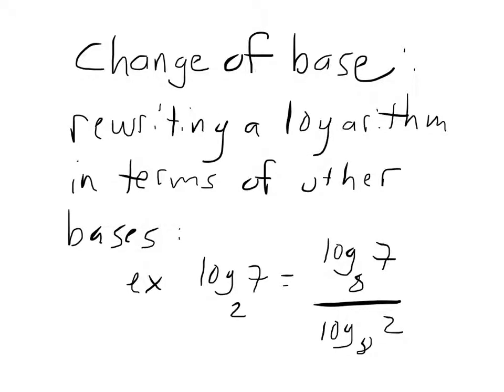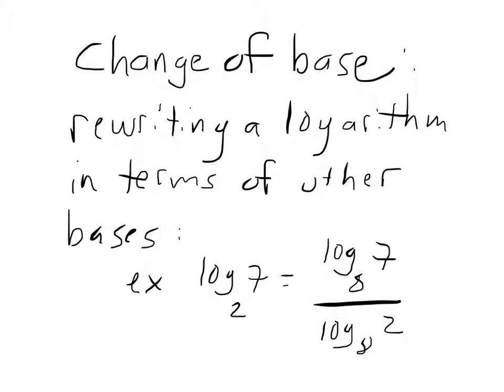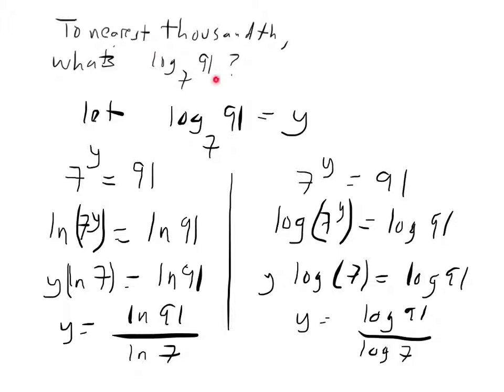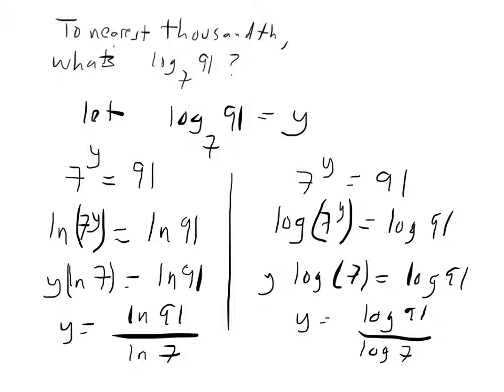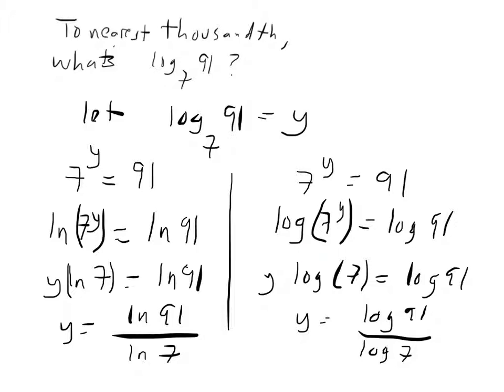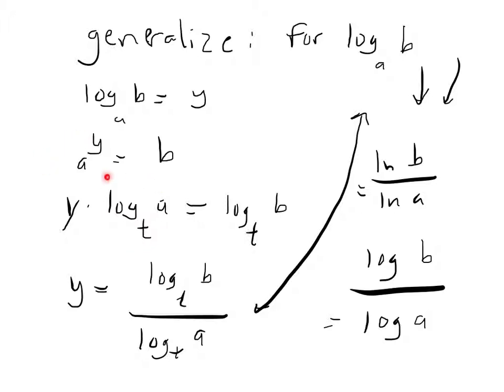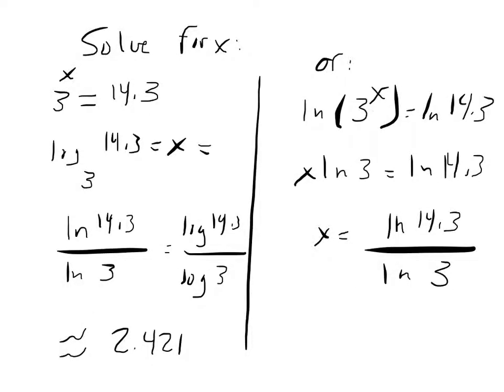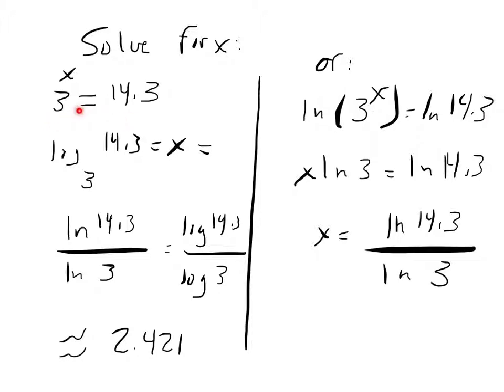5.7 Overview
5.7 Overview